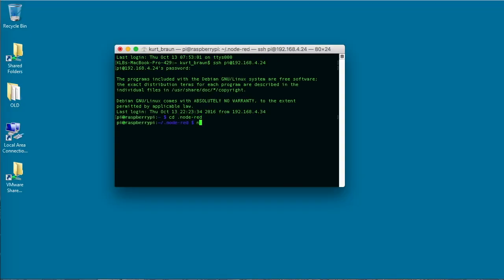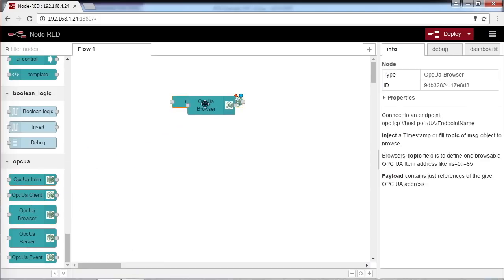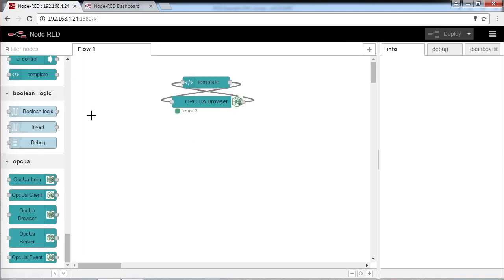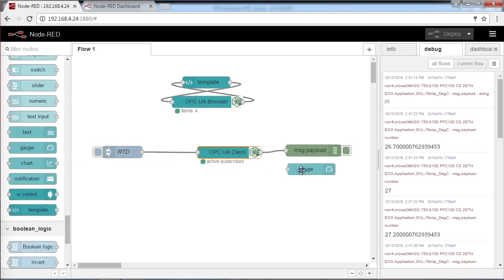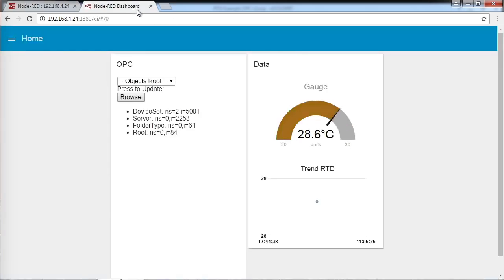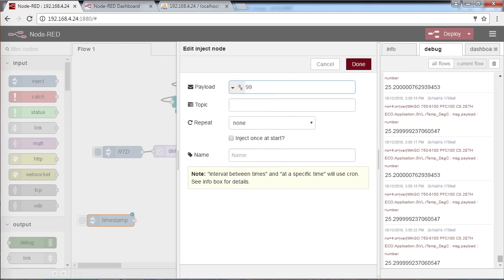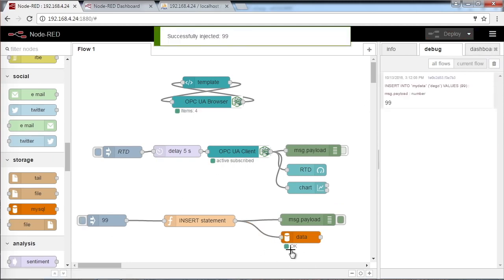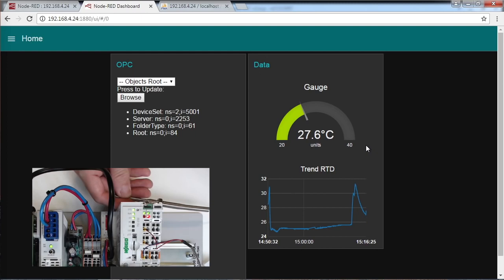Open Source SCADA Node RED, OPC UA & MySQL on Raspberry Pi